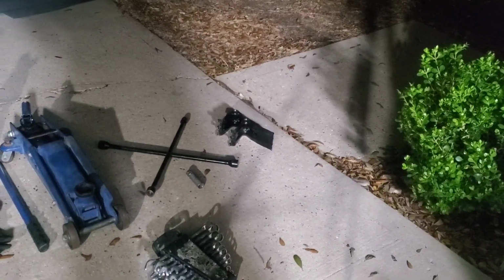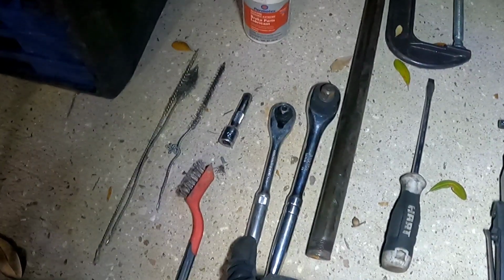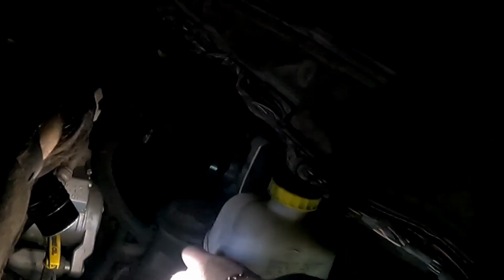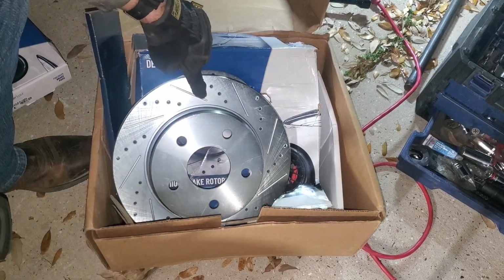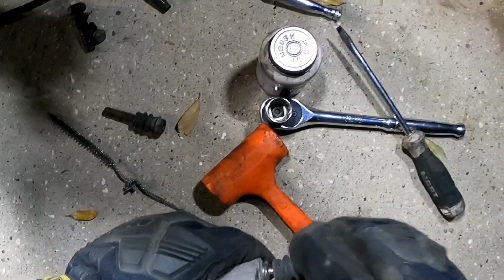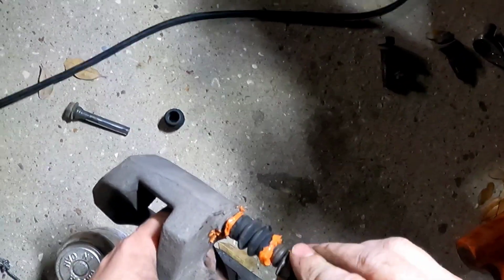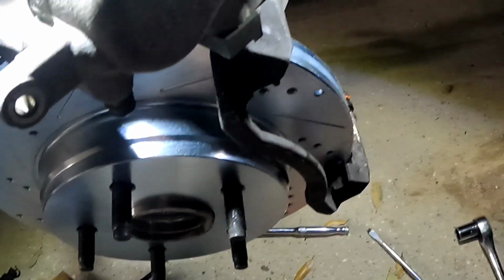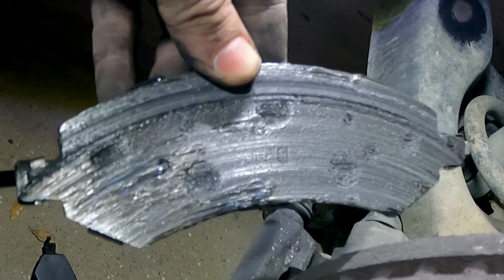How To Replace Brake Pads And Rotors And Caliper Service.